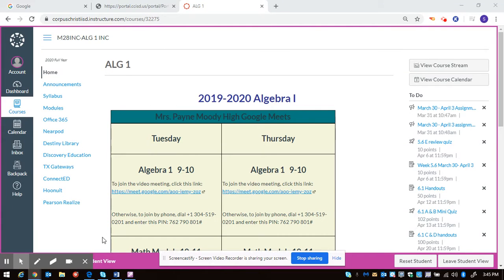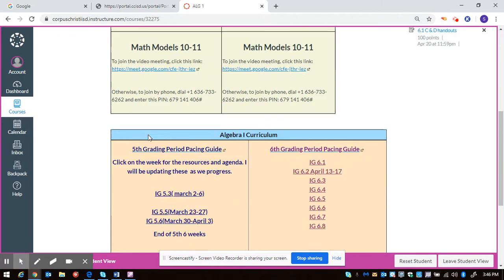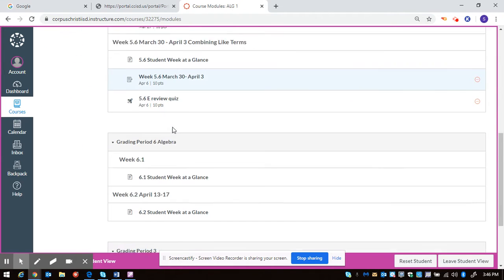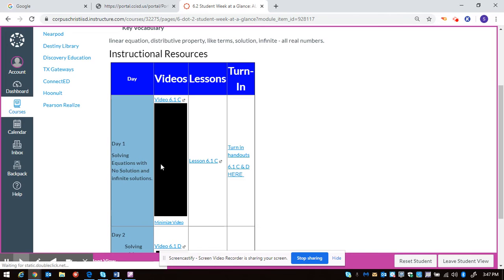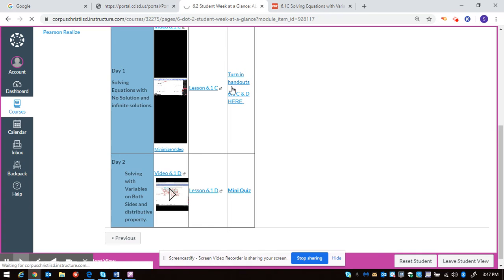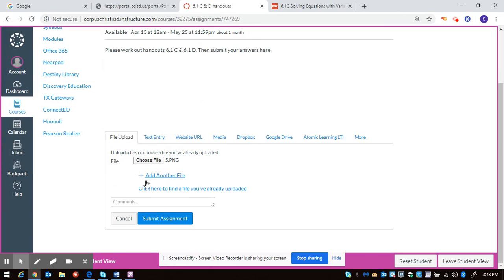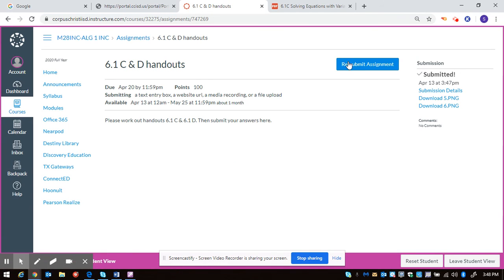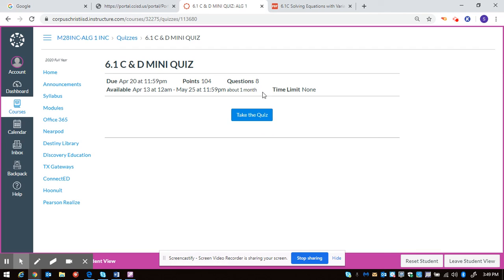April 13- 17 lesson access